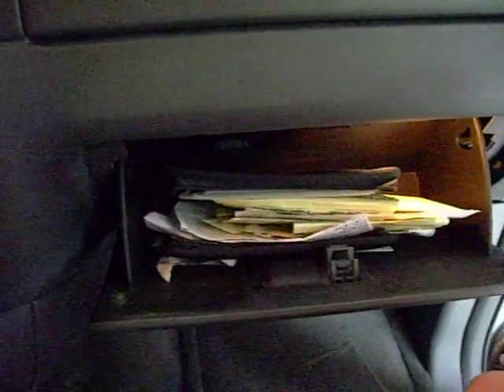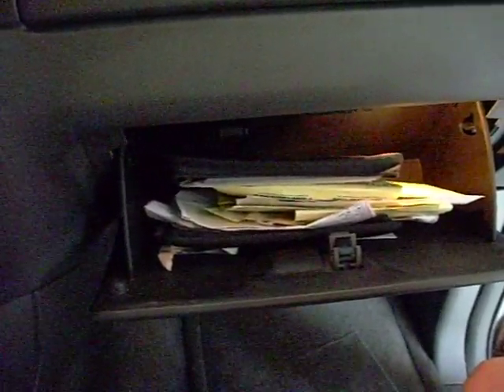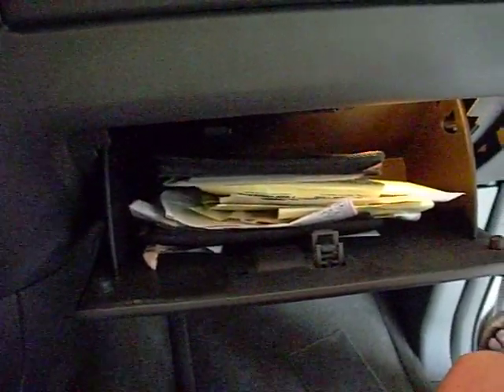Stickyback Photo Pockets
Great for car insurance cards on visors. Visit themagnetoultet.com